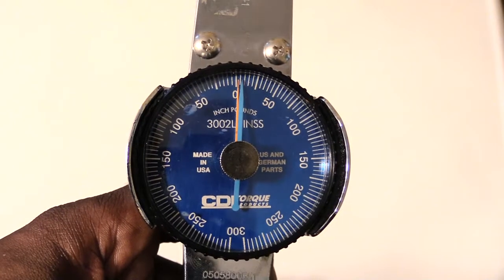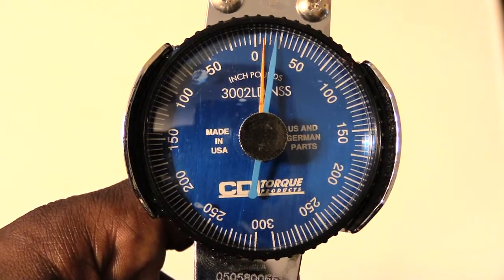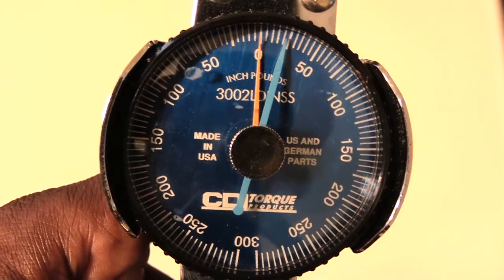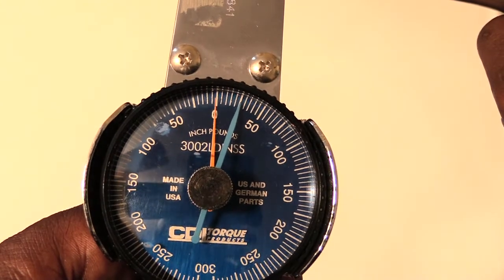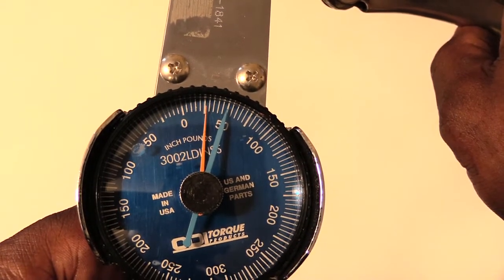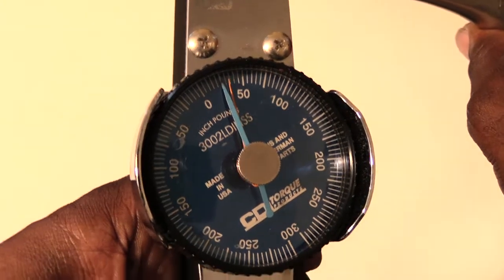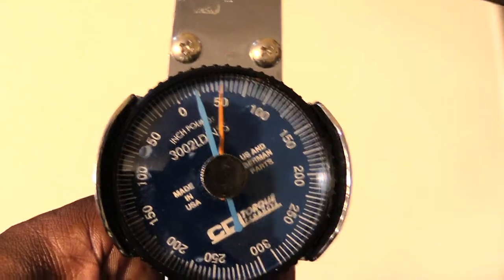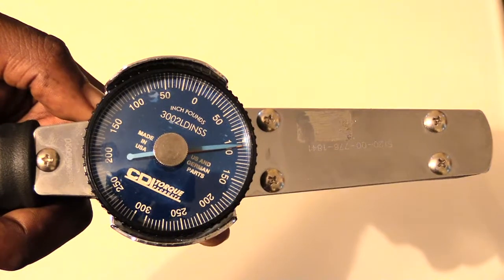Metric Torque Wrench-How to Use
How to use a Metric Torque Wrench. when you need to tighten a bolt or screw to a very precise presser it is best to use a torque wrench to allow you to be sure you have met what could be a crucial tightness.